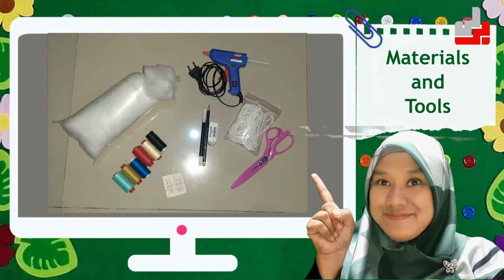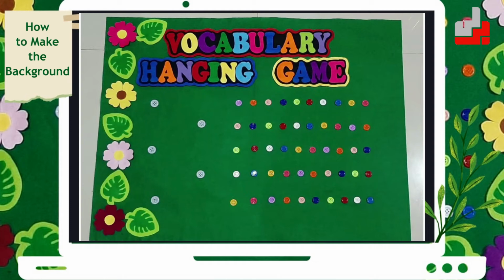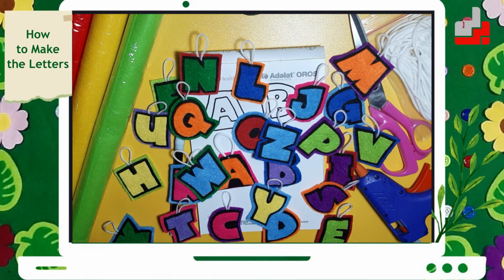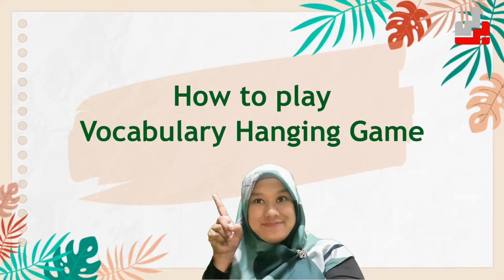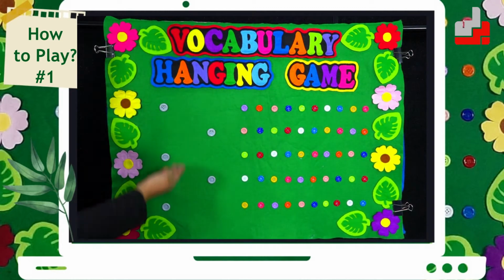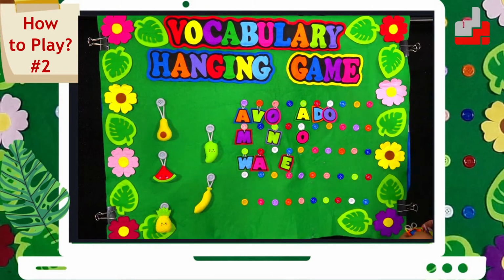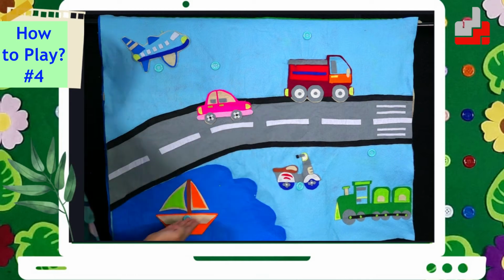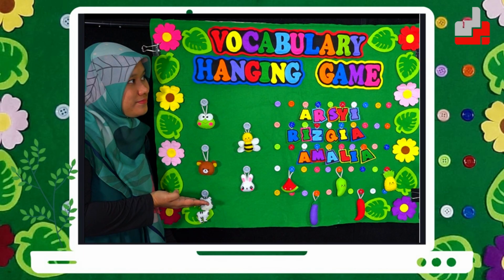Media Pembelajaran Vocabulary Hanging Game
Vocabulary Hanging Game merupakan media atau alat peraga yang terbuat dari bahan kain flanel. Media pembelajaran ini dapat digunakan dalam pembelajaran bahasa, khususnya untuk materi kosakata dasar. Tujuan dari media pembelajaran ini yaitu sebagai upaya meningkatkan penguasaan kosakata dengan cara bermain dengan menggantungkan media bentuk dan huruf pada kancing yang sudah tersedia.